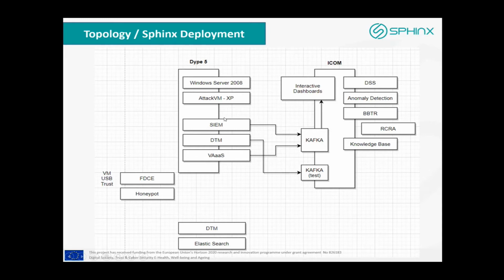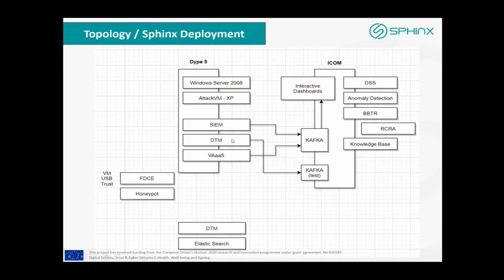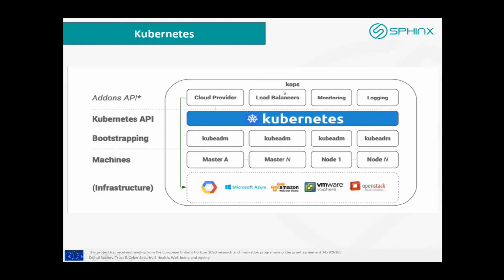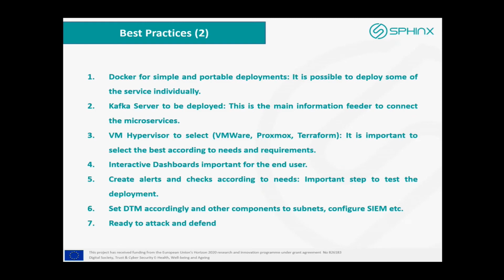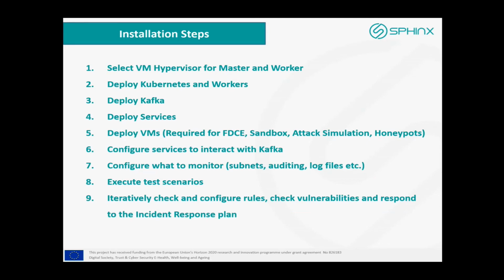Guidelines for installing SPHINX: an end-user perspective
On 6 October 2021, SPHINX Consortium member, Hospital do Espirito Santo in Evora, Portugal (HESE), hosted the online workshop “SPHINX4HEALTH: The SPHINX Universal Toolkit for Healthcare Organisations“, featuring keynote presentations from Konnekt-able Technologies Ltd (KT), Hellenic Mediterranean University (HMU), Software Imagination and Vision (SIMAVI),  Projecto Desenvolvimento Manutenção Formação e Consultadoria Lda (PDMFC), Edgeneering Ltd (EDGE) and Polaris Medical clinic.

The scope of the event was to present core aspects of SPHINX toolkit capabilities both in terms of proactive and reactive protection against cyberthreats that put in danger healthcare organisations’ operations. The workshop also included presentations explaining SPHINX Toolkit deployment as well as its functional requirements.